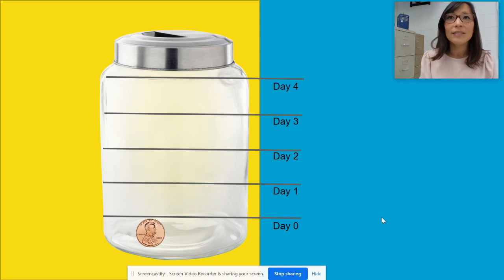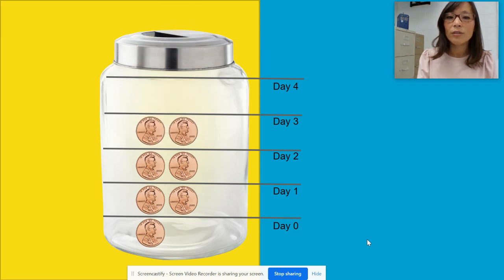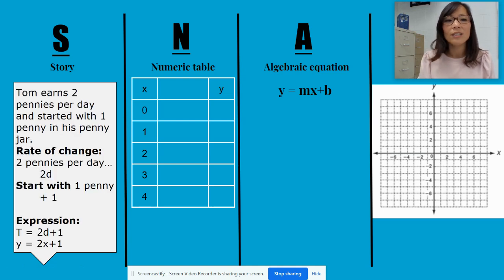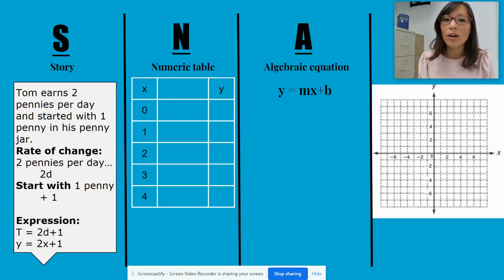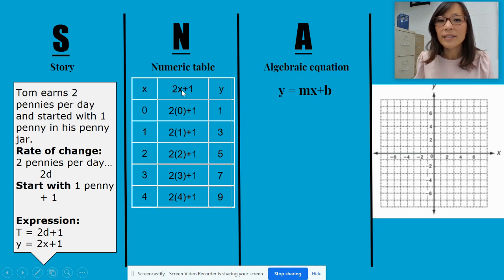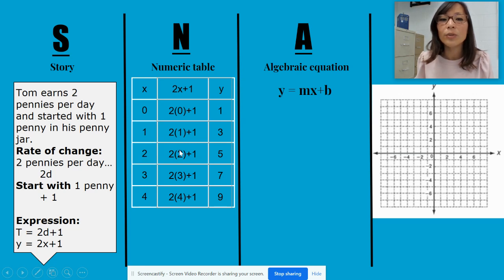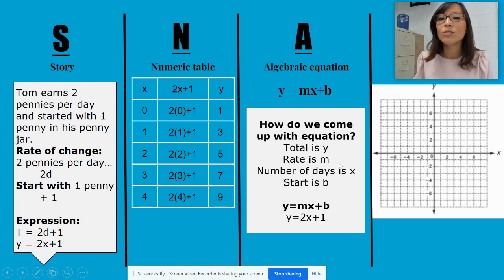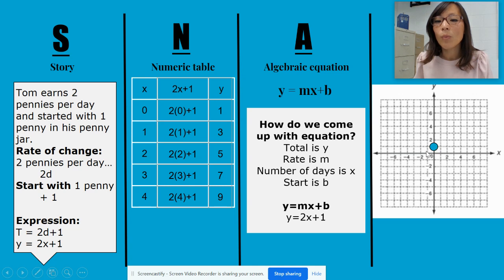Linear Equations Intro